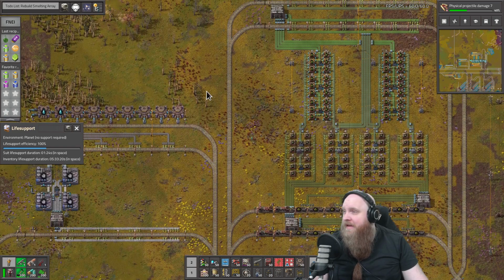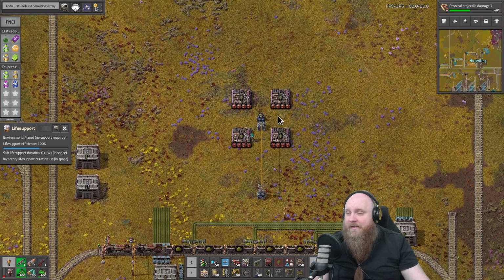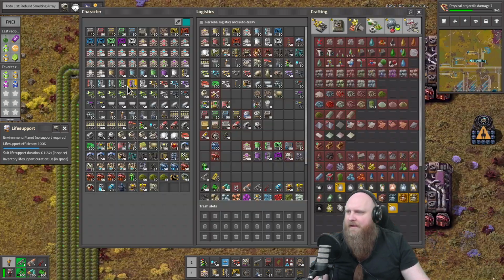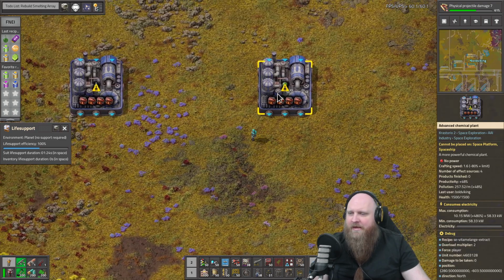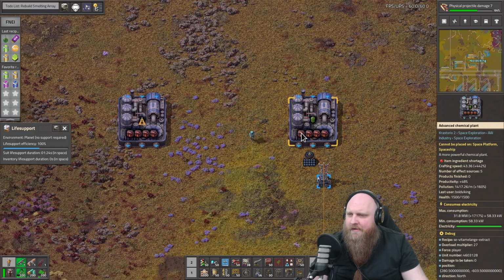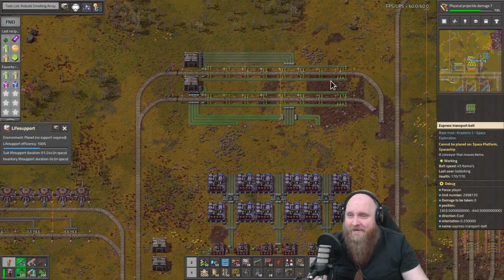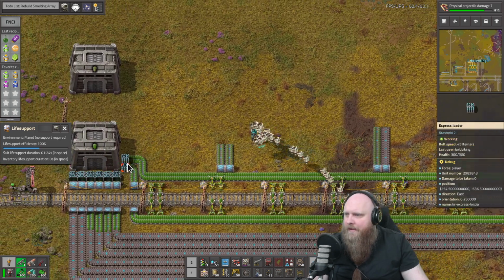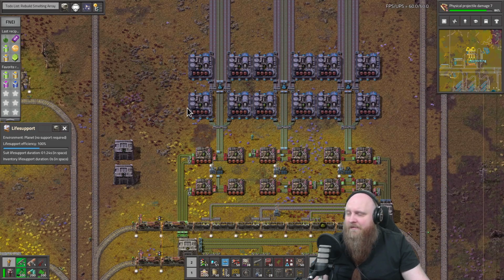Space Exploration + Krastorio + AAI Vehicles - 148 - Vitalic Reagent!